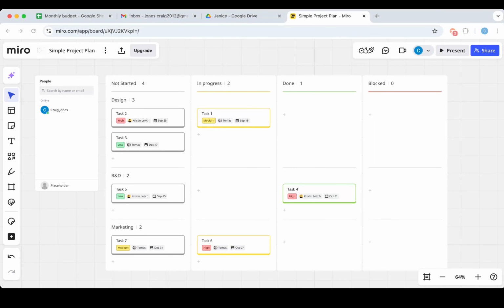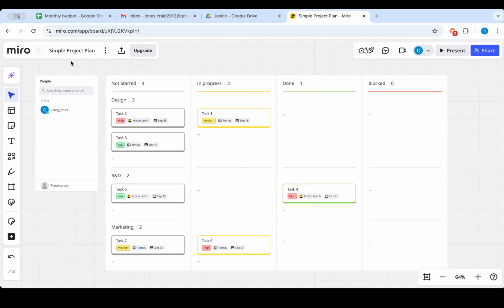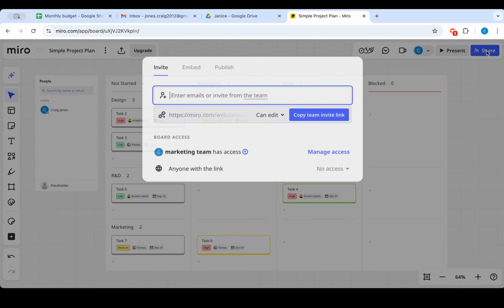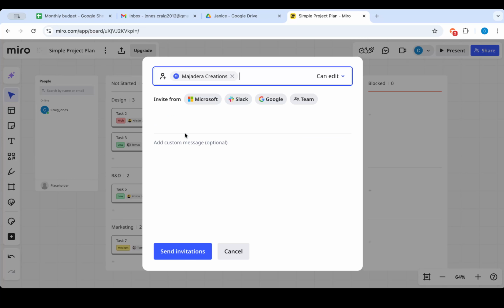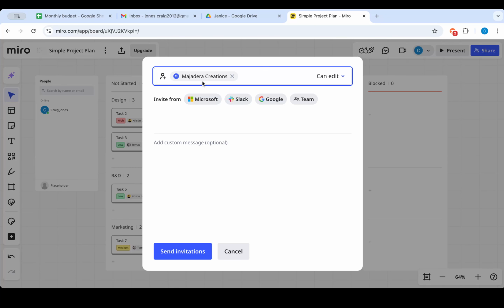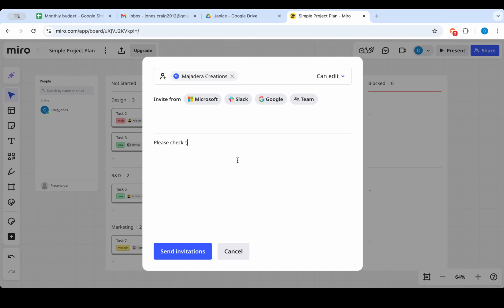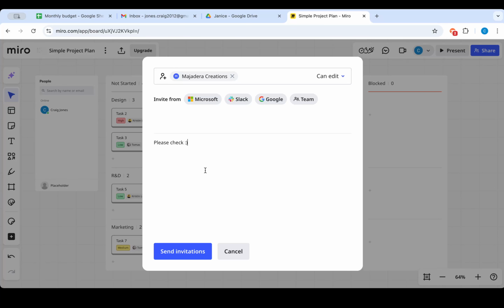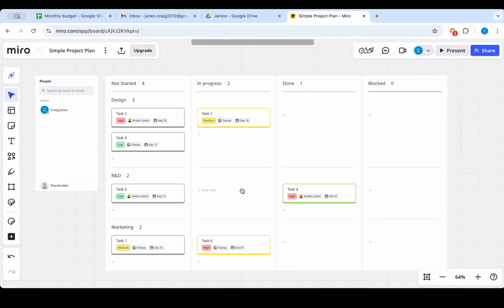How to Invite Guests to a Miro Board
How to Invite Guests to a Miro Board so clients and teammates can collaborate without needing full access! 🚀 Super quick to set up!

If you install one thing today, make it Rakuten’s Chrome extension before your next checkout.{do not add space}
Running a local biz? Merchynt helps your GBP post consistently so you show up more.{do not add space}

Steps
• Open board → top-right Share
• Select Invite Guests
• Set role: Viewer / Commenter → Send Invite
• (Optional) Copy link → Can Comment → share anywhere

Timestamps
0:00 (How to Invite Guests to a Miro Board)
0:05 Click Share → Invite Guests
0:20 Set Roles + Send Invite
0:40 Wrap-up

Helpful Tips: Invite Guests Miro, Share Board Access, Collaborate In Miro

If you find this video on How to Invite Guests to a Miro Board helpful, please consider subscribing to the channel so we can continue to bring you amazing troubleshooting tips for your PC!